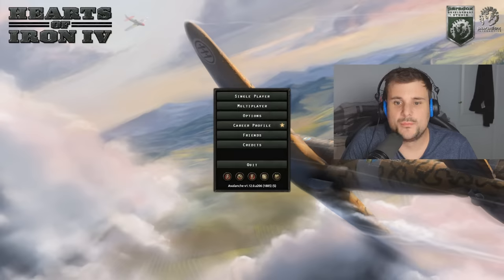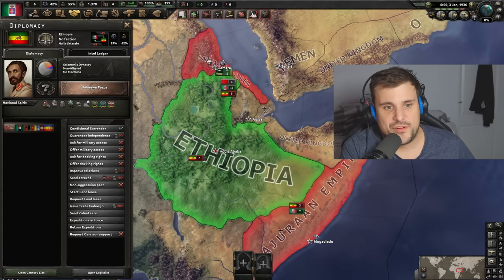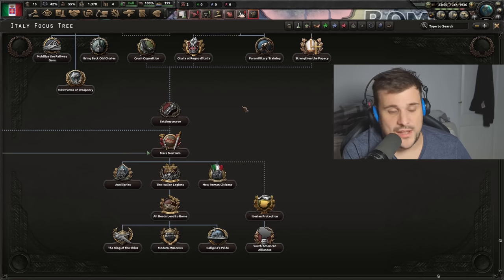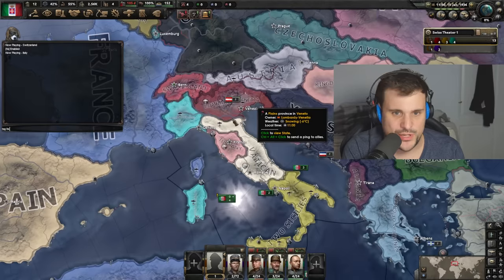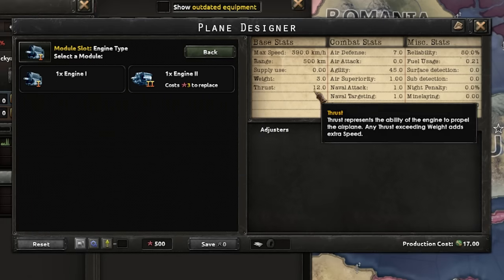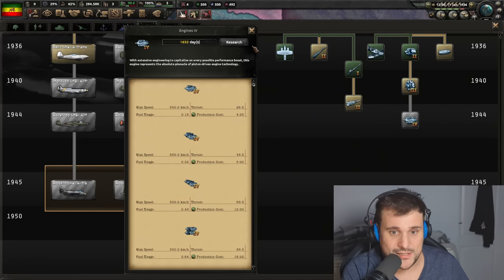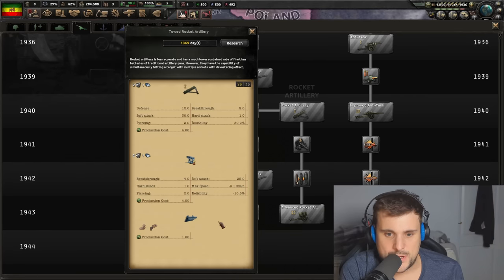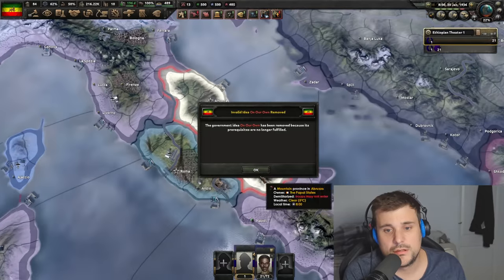Features You Didn't Know About In BY BLOOD ALONE - 1 of 7